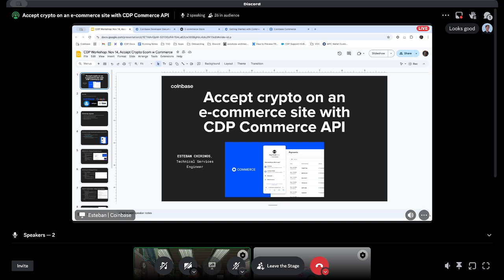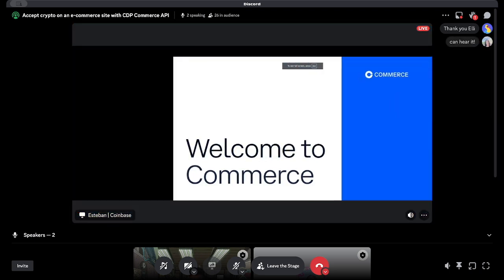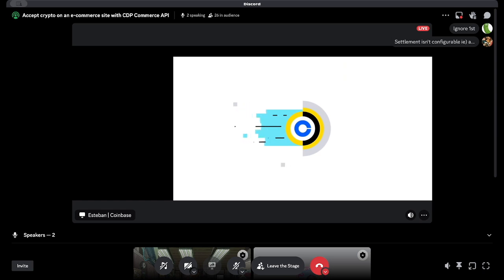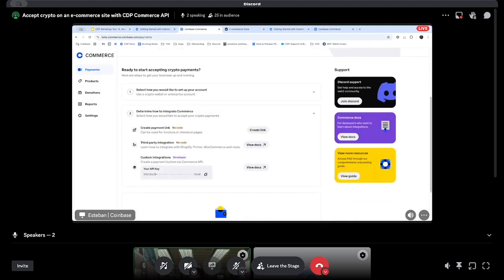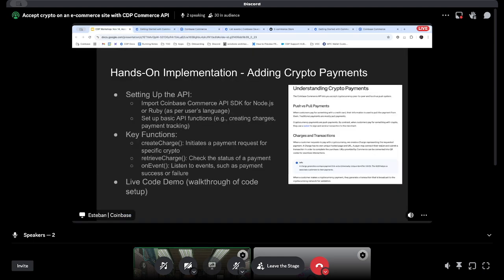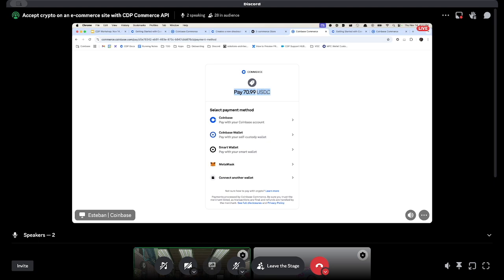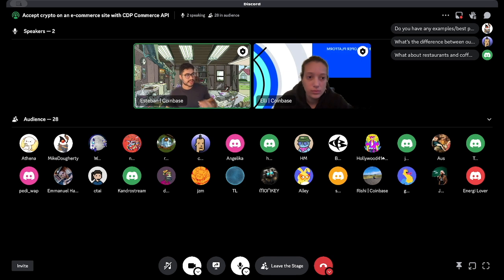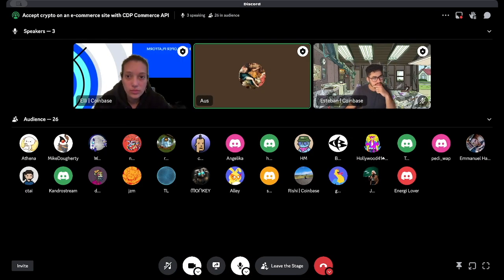How to Accept crypto on an e-commerce site with CDP Commerce API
Join us for a hands-on workshop that will guide developers through integrating crypto payments into e-commerce platforms using the Coinbase Commerce API. This session will walk through each step, including API setup, payment processing, and troubleshooting common integration challenges. By the end, attendees will have the tools to offer a streamlined crypto payment experience on their own e-commerce platforms.